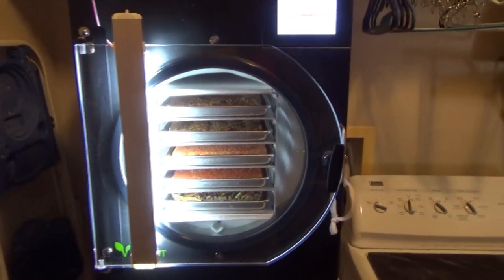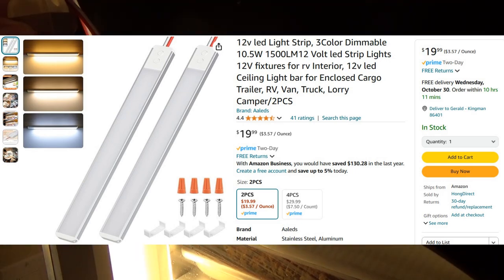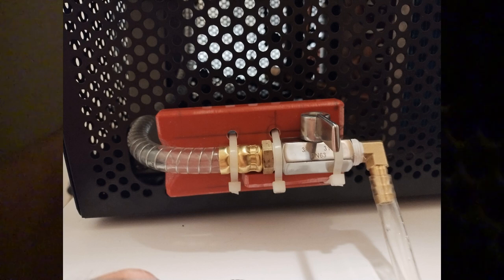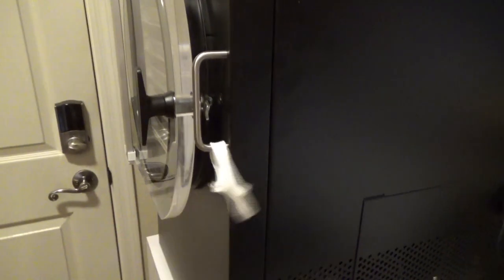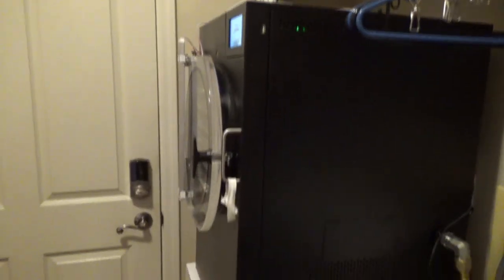Harvest Right Freeze Dryer - Overview of minor modifications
Resources

Items purchased for these modifications

LED light for door

You just need a 12volt power supply,

JIC 90 degree angle valve for vacuum hose

Better option - Release valve from Harvest Right

J-Adapters – Ebay
Makes an air break in the drain hose so no possibility of water being accidentally sucked into the chamber when vacuum is released.

(2) FOOD GRADE STAINLESS STEEL 3/8" BARB 'Y' HOSE FITTING ADAPTERS SPLICERS | eBay

O-Ring around door

Makes sealing the door much easier and eliminates condensation ice from forming

Link to video to make your own drain release valve support.